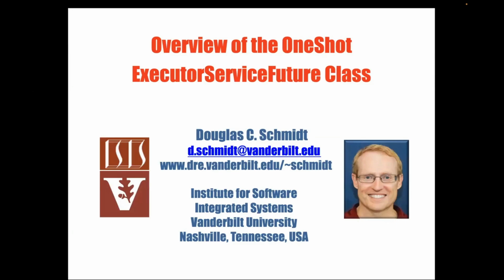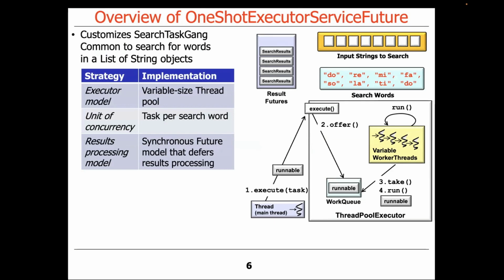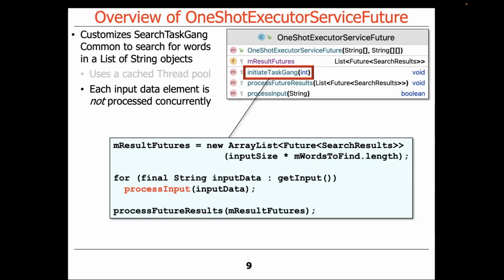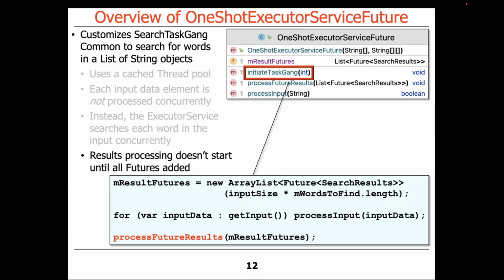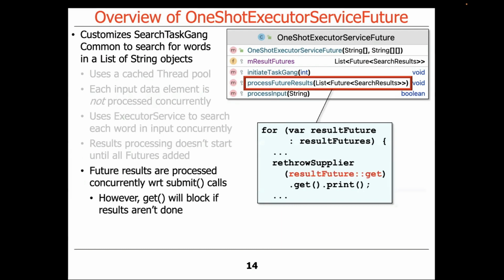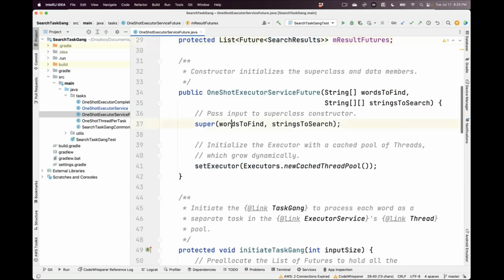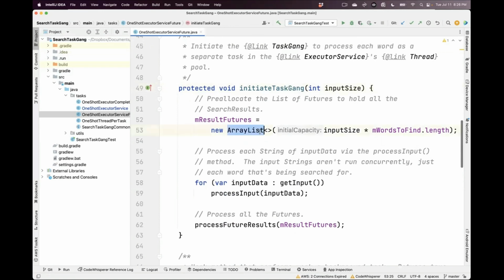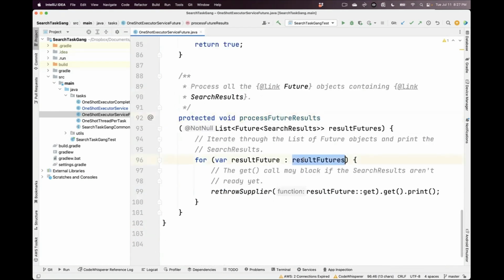Overview of the OneShotExecutorServiceFuture Class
This video describes the OneShotExecutorServiceFuture subclass, which customizes SearchTaskGang Common to do a one-shot search for words in a List of Strings with a Thread pool & Java Future objects.

All the code shown in this video is available in open-source form